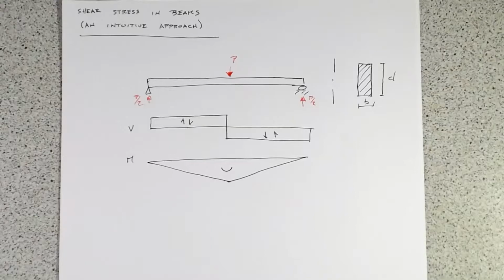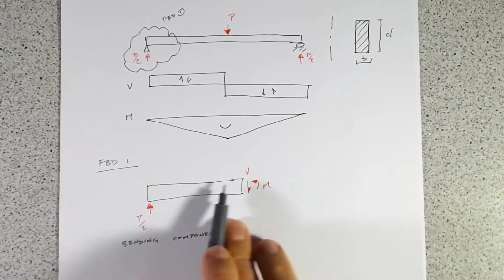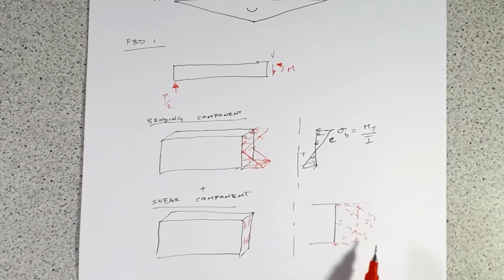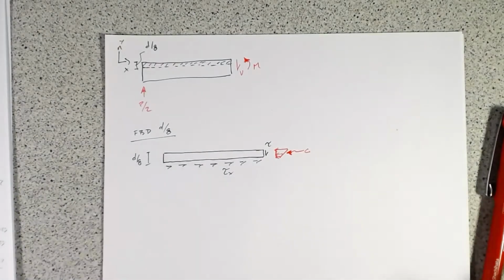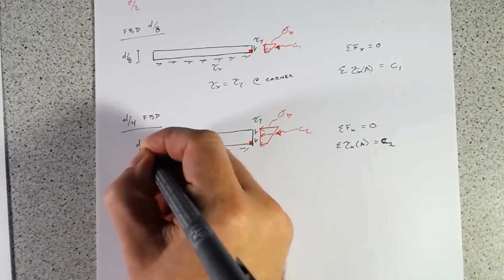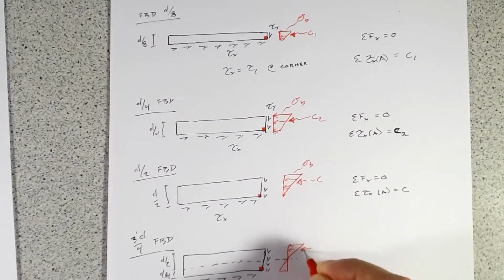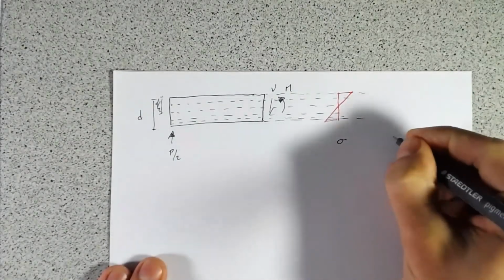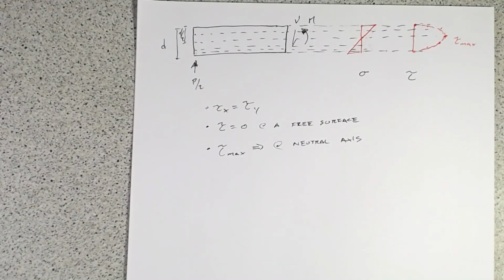Shear Stress in Beams: an Intuitive Derivation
This video provides an introduction of shear stress in a beam using free body diagrams, but with no equations in order to help gain an intuition of the shear stress distribution and its relationship to bending stresses in beams.